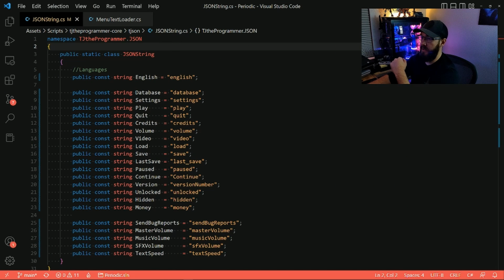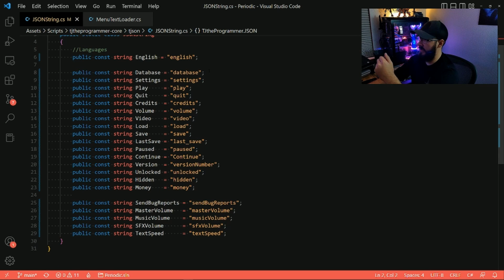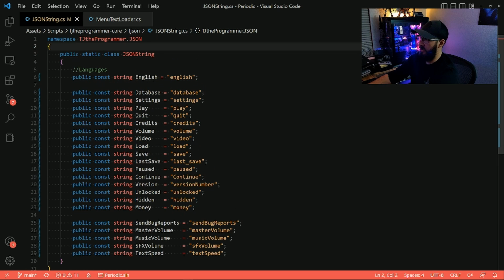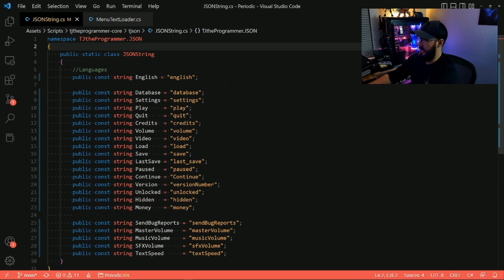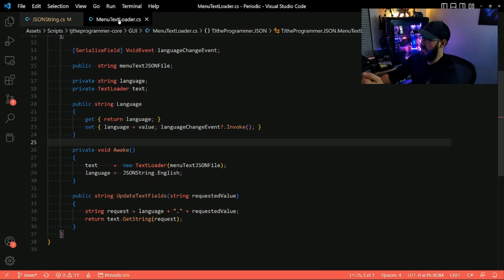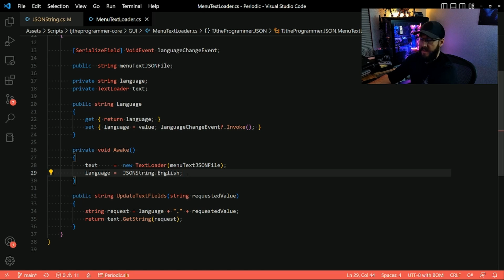Never Hardcode Strings Again | Unity Code Tip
Just a quick video on a small architecture tip for developing your games!